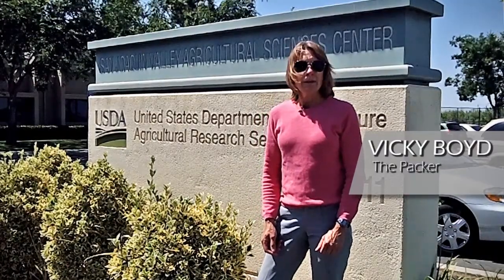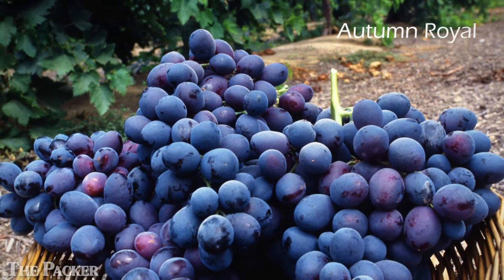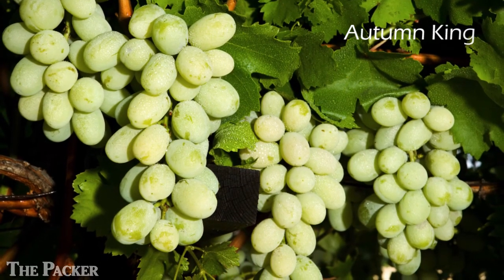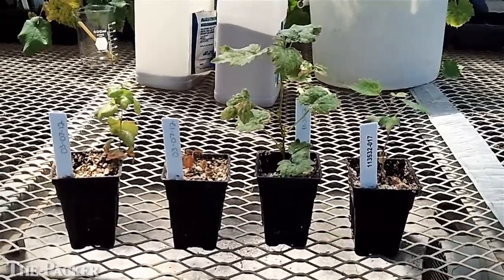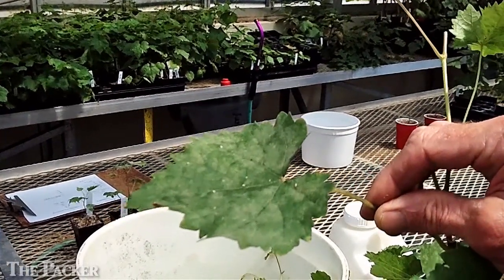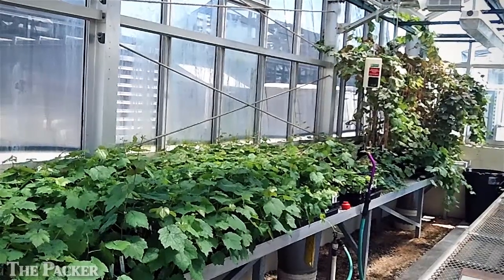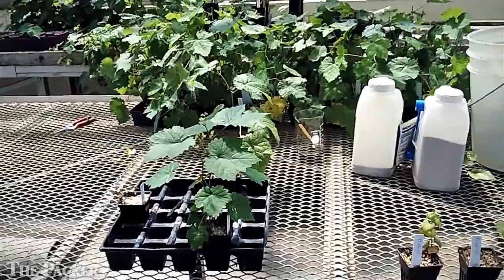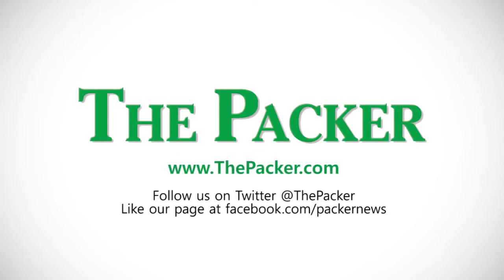USDA's table grape breeding program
An interview with David Ramming, USDA ARS grape breeder
at the U.S. Department of Agriculture's Agricultural Research Service facility in Parlier, Calif.